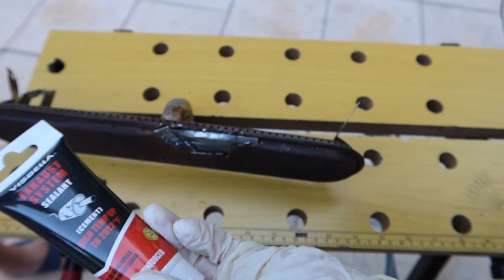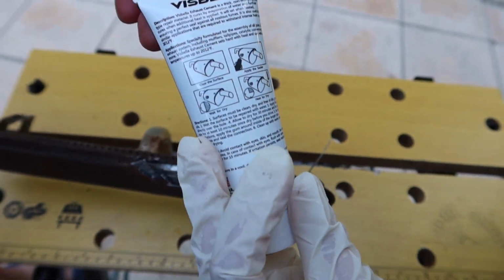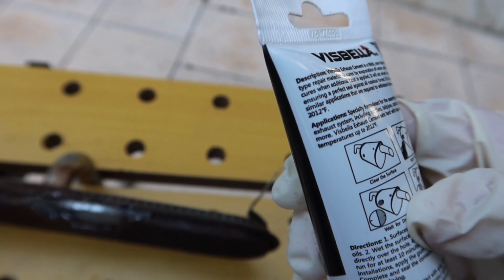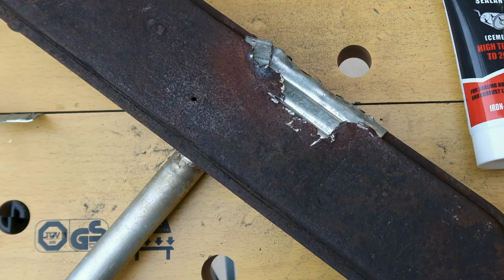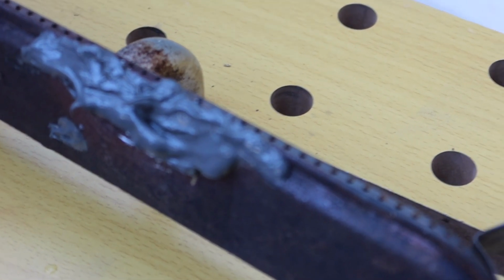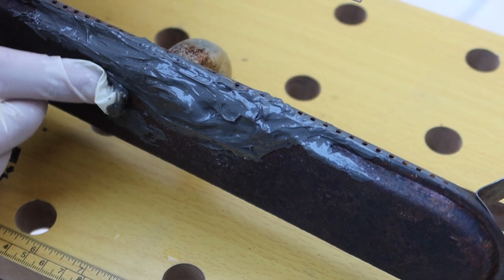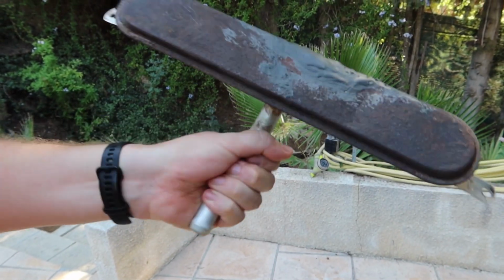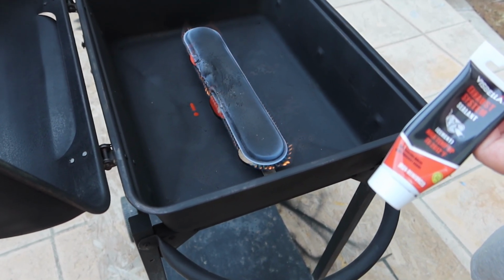High Temp Cement Visbella to seal a smoker or BBQ - Exhaust System Sealant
How to repair bbq burner?
Visbella High-Temperature Cement 150g is a special sealant used to fix leaks in mufflers, tailpipes, and joints. It saves money by avoiding the need to replace the entire muffler system. The cement sets like a strong weld, sticking firmly to clean or rusted surfaces. It can withstand high temperatures and harmful gases like carbon monoxide.

Using it is easy - just apply it where needed to stop leaks. Once heated, it becomes rock hard for a durable seal. This tough cement can handle extreme temperatures up to 2000℉ (1100℃). It typically takes 2-4 hours to fully cure, and it doesn't produce any harmful fumes when dried.

Although it's meant for exhaust systems, some users, like me, have successfully used it to seal a smoker or BBQ. Just follow the instructions  for the best results. Remember, it's a sealant, not a patch, so it won't fix large holes in a rusty muffler. But when used correctly, it's reliable and effective.